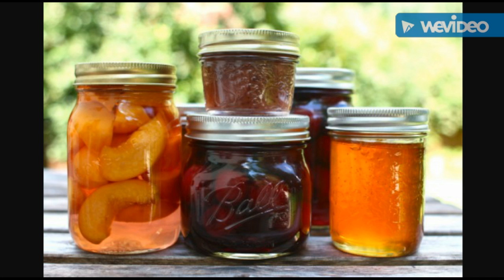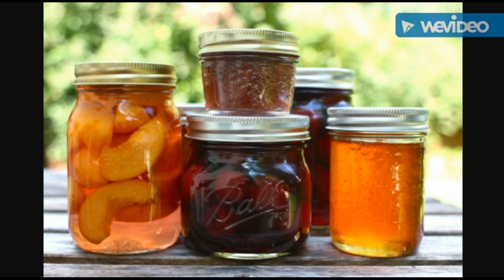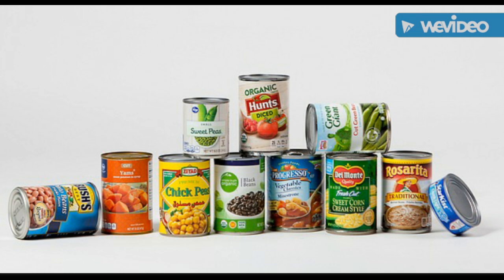Short Term Food Storage - Homestead Systems Series - Everyday Prepper